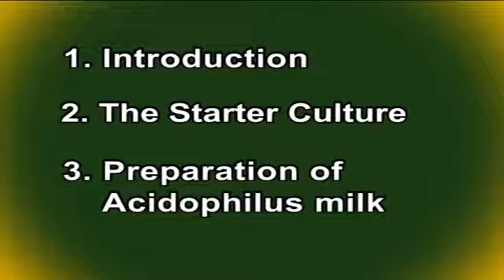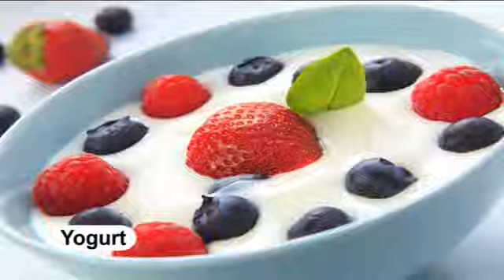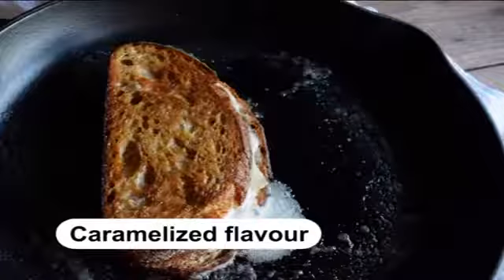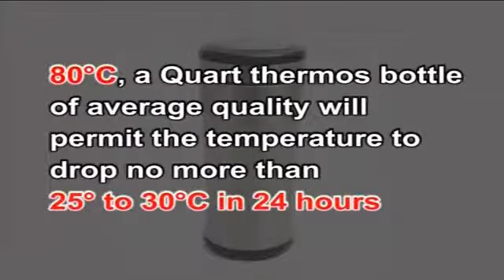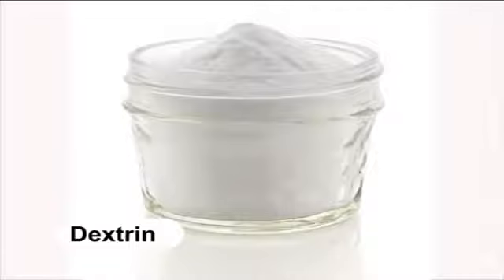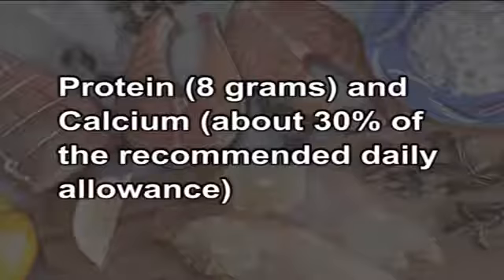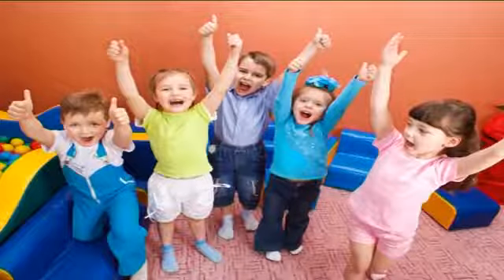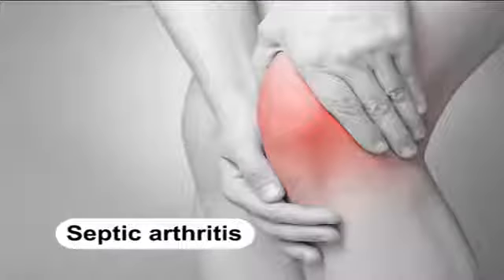W9 L29 Acidophilus milk